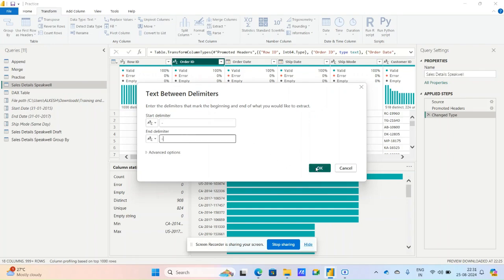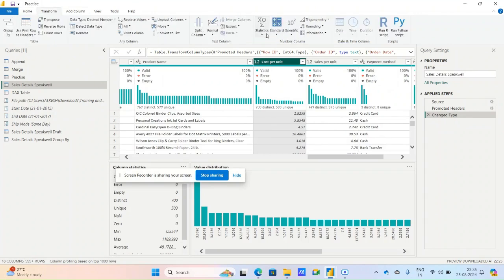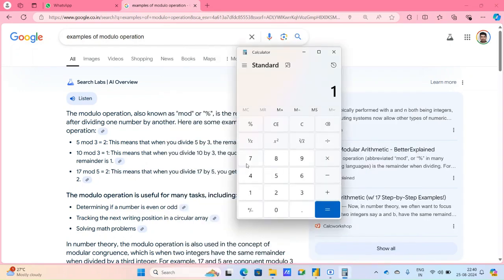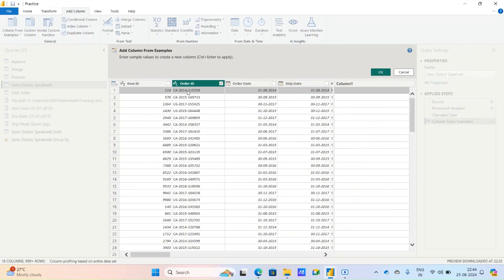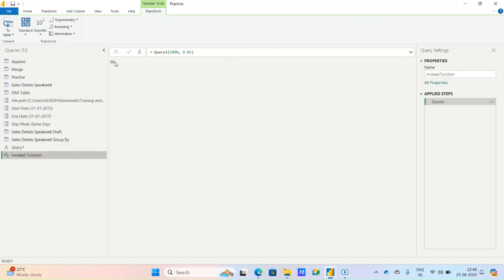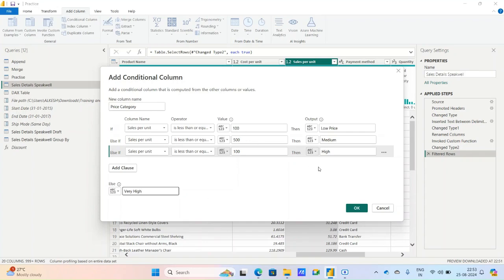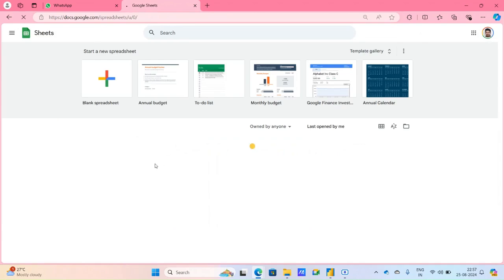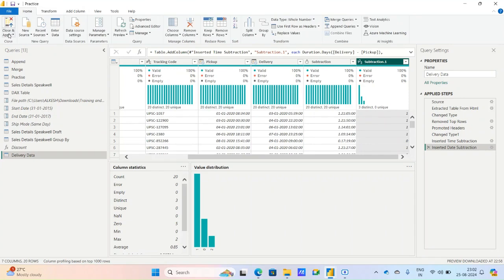Power Bi Transform and Add column Tab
Power Bi Transform and Add column Tab explanation